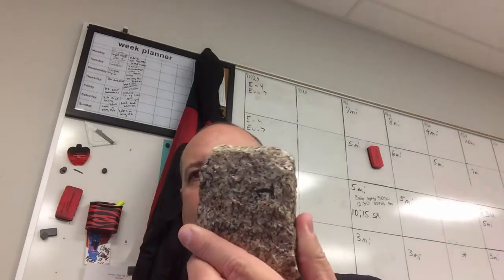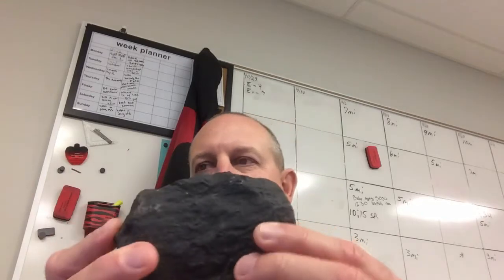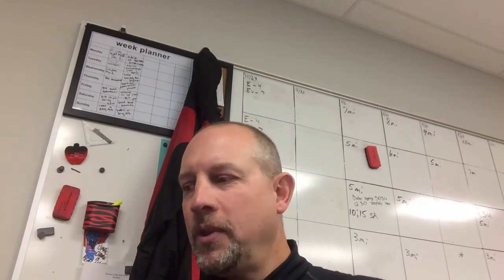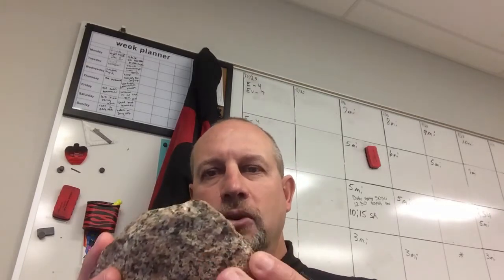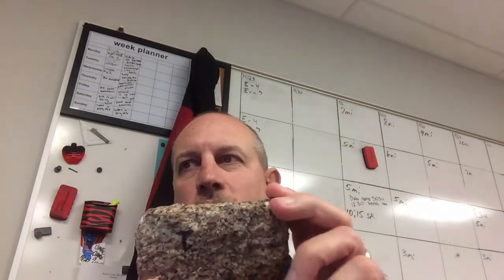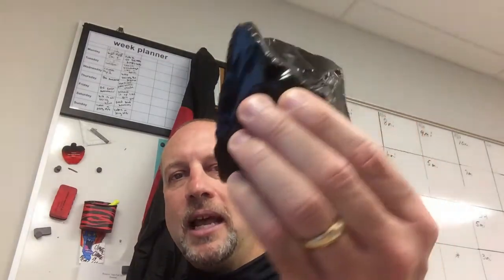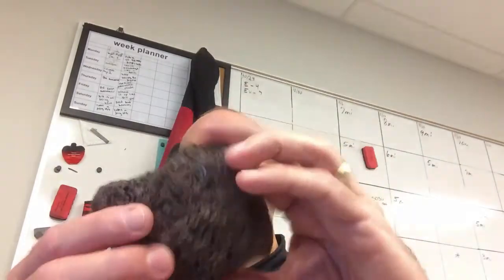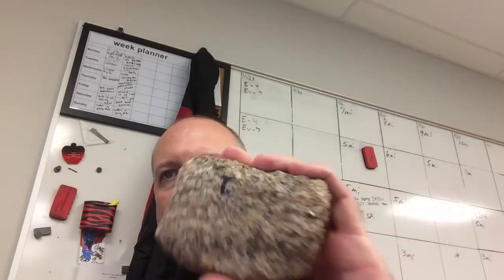Igneous Rock Review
Review of the power point presentation over igneous rock.